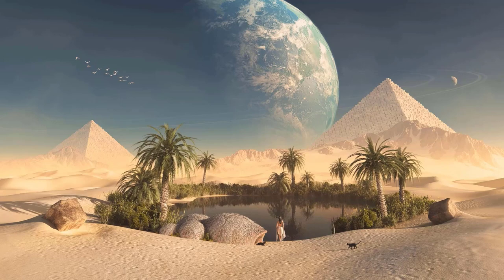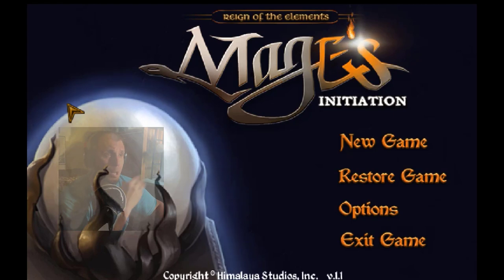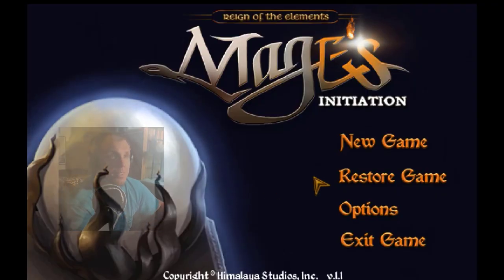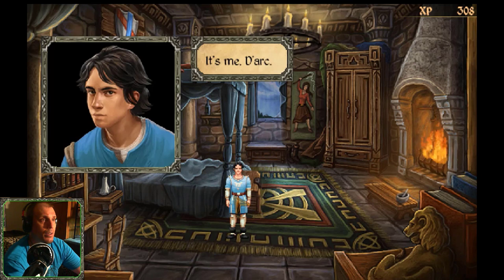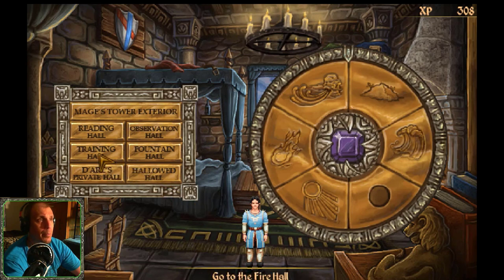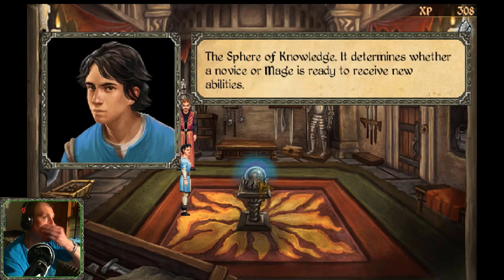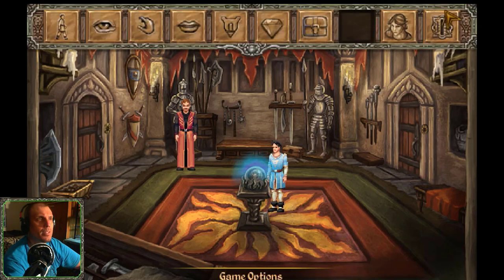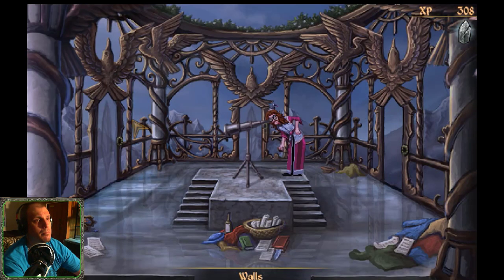D'arc Consults The Sphere of Knowledge For The 3rd Task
Before heading out for his 3rd Task, D'arc must consult The Sphere of Knowledge in the Training Room...

It’s easy to support my website YouTube Channel:
Video Gamers Oasis:
Give the new Brave Browser a try:

ShortPixel:
Receive 100 images per month from the free plan + 100 one-time credits: